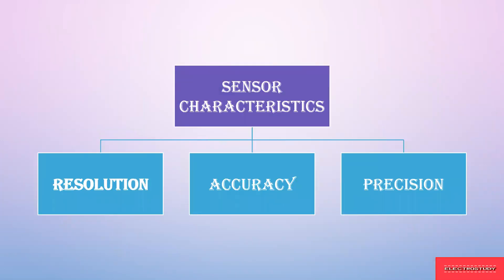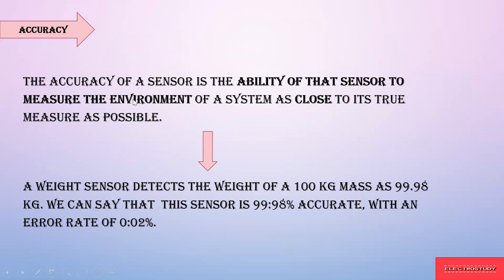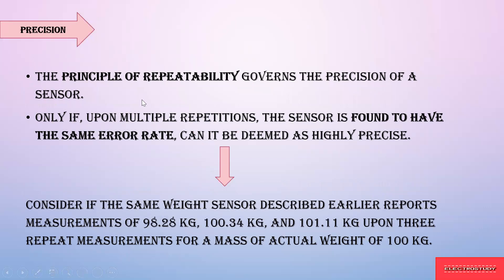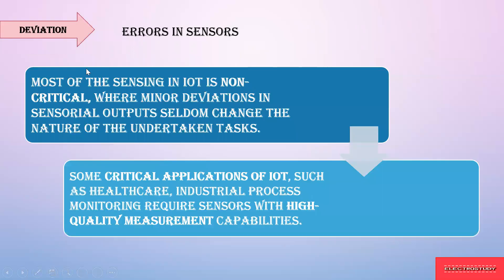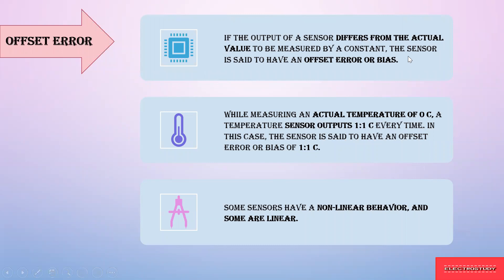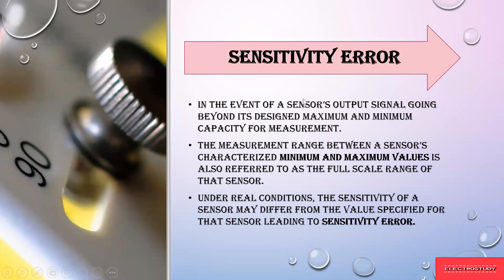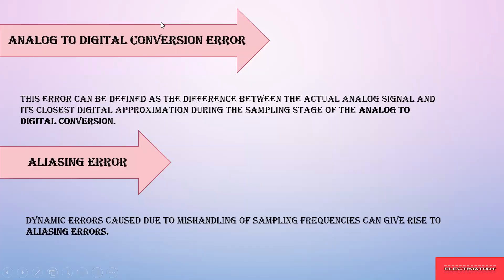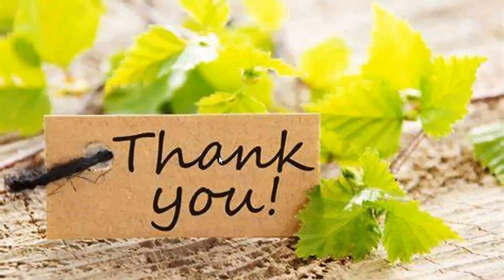Sensor Characteristics & Deviation|Introduction to IoT|Active&Passive sensor|Errors|VTU|ECE|1stYear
Hi all, In this video we will be seeing about the characteristics and Deviations in sensor. The brief not on characteristics & Deviations will be displayed in detail which will be helpful for exams